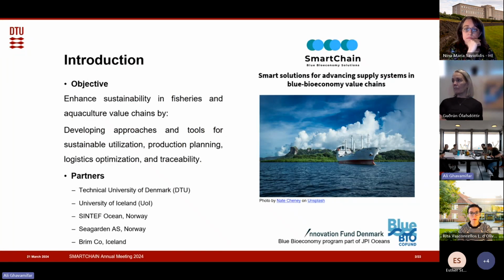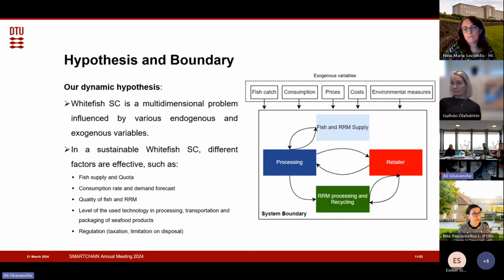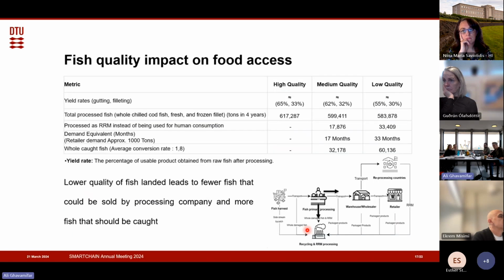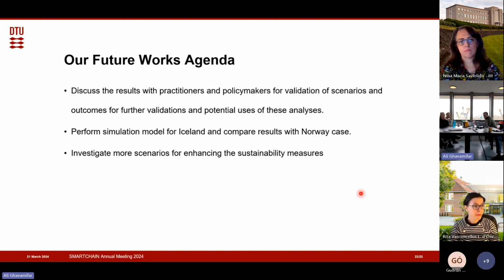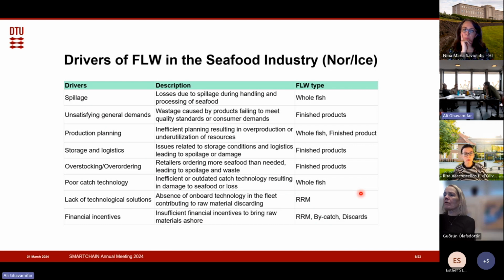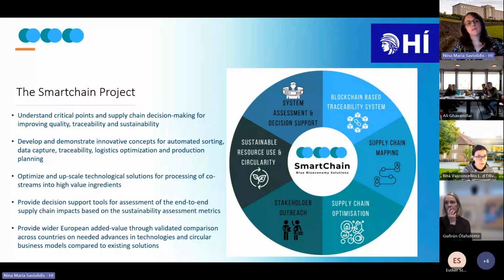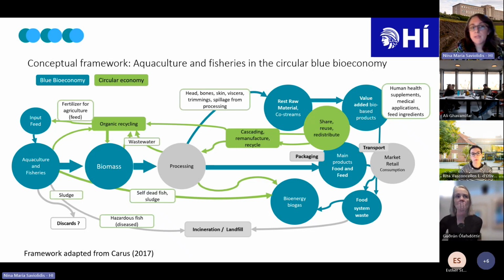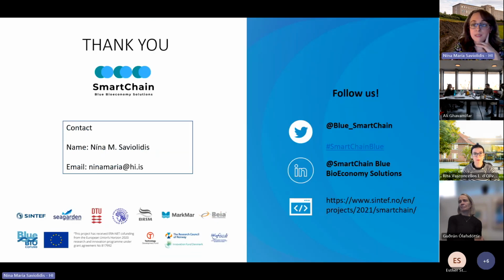SmartChain Online Webinar 21.03.24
Circularity in blue bio value chains

Presentations:
1. Circularity in blue bioeconomy value chains: metrics, challenges and opportunities –
Nina Saviolidis, University of Iceland
This presentation will discuss the concept of circularity in blue bioeconomy value chains including metrics for assessing circularity and the relation of circularity to sustainability. The presentation will conclude with some of the challenges and opportunities for increased circularity in fisheries and aquaculture in Norway and Iceland.

2. Towards a sustainable circular seafood value chain: A system dynamics perspective – Ali Ghavamifar, DTU
The circular economy seeks to reduce the wasteful use of processed by-products, increase the frequency of reuse, and ease the burden on natural resources and ecosystems. In the seafood value chain, significant amounts of by-products, waste, and losses are produced at various stages, including fisheries, post-catch handling, processing, distribution, and consumption. Regarding the critical points where losses and waste occur in the blue bioeconomy value chains, our study aims to develop a simulation approach based on System Dynamics (SD) modelling. Our simulation framework will facilitate the discovery of intervention points that can effectively increase the efficiency and circularity of the seafood system. The outcome of the simulation scenarios will provide decision support towards enhanced sustainability performance of the supply chain systems. Our goal is to build a model enabling the prediction of how various factors, including government policies and regulations (e.g. taxation), collaboration and stakeholder engagement, influence sustainability within the framework of a circular economy.